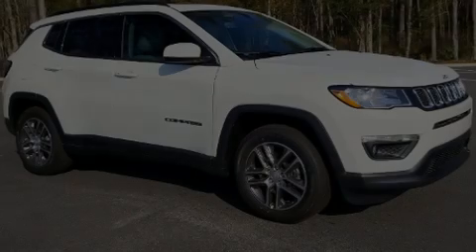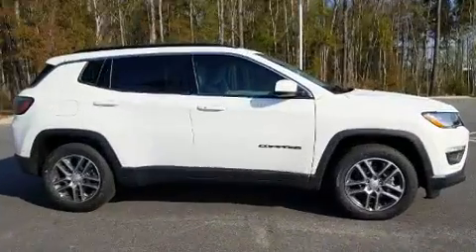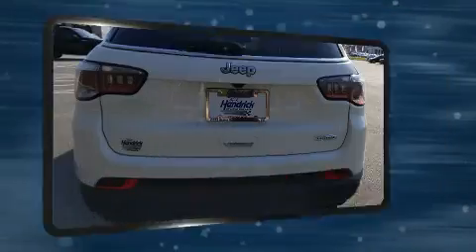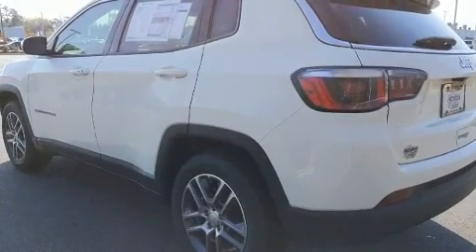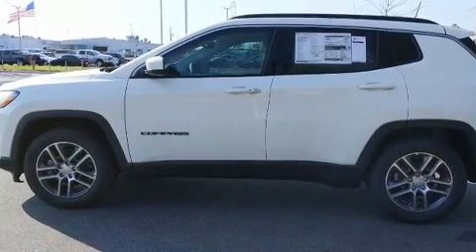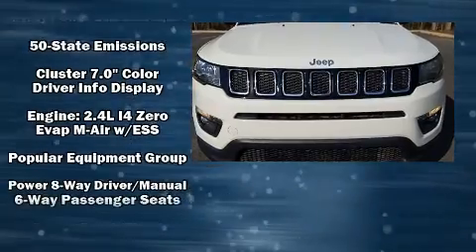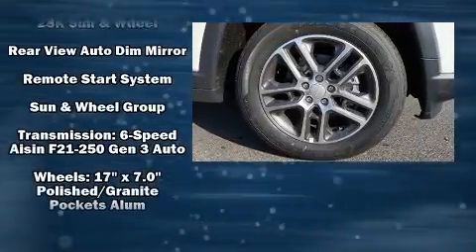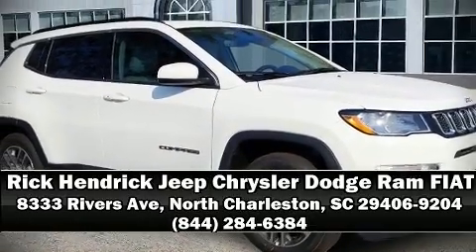2020 Jeep Compass SUN & WHEEL FWD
Sensibility and practicality define the 2020 Jeep Compass. It features an automatic transmission, front-wheel drive, and a 2.4 liter 4 cylinder engine. Jeep prioritized comfort and style by including: variably intermittent wipers, front bucket seats, air conditioning, front fog lights, remote keyless entry, an overhead console, and the power moon roof opens up the cabin to the natural environment. Safety equipment has been integrated throughout, including: dual front impact airbags, head curtain airbags, traction control, brake assist, anti-whiplash front head restraints, a panic alarm, and 4 wheel disc brakes with ABS. For added security, dynamic Stability Control supplements the drivetrain. We pride ourselves on providing excellent customer service. Stop by our dealership or give us a call for more information.